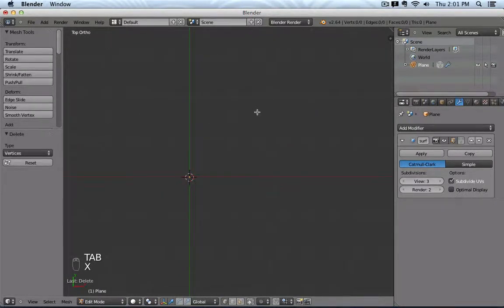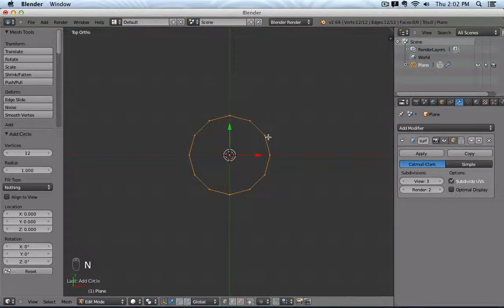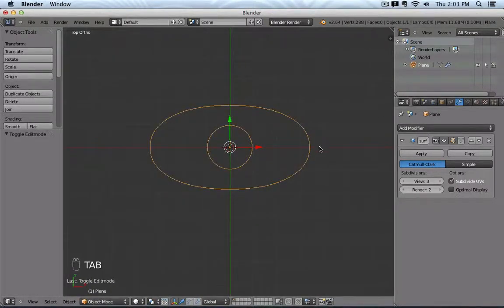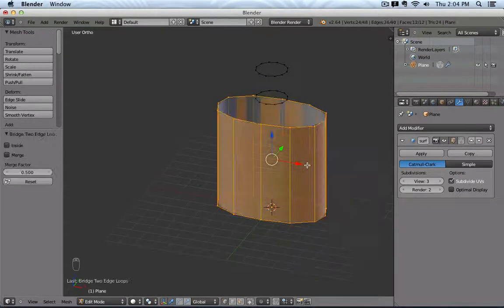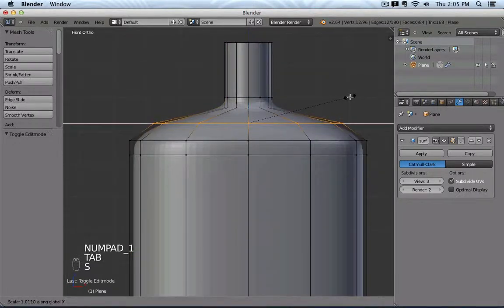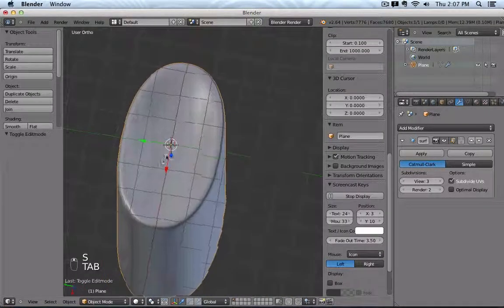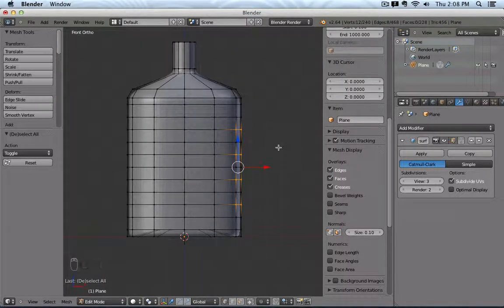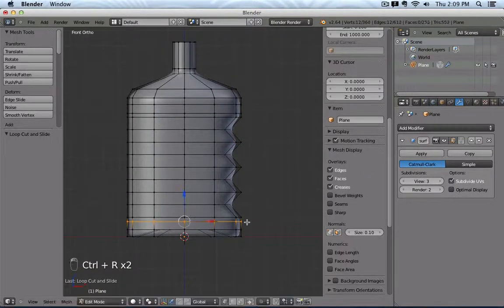24 Soap Bottle with Waved Side